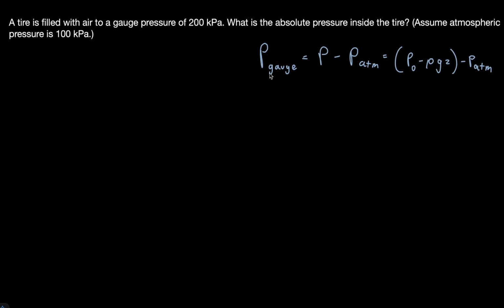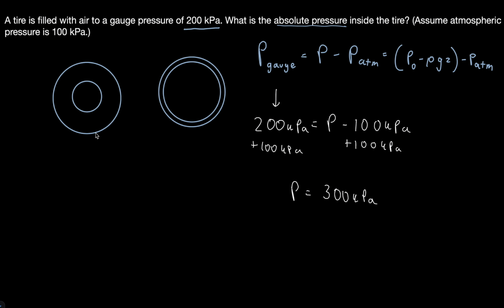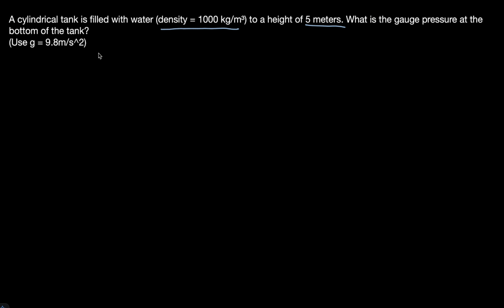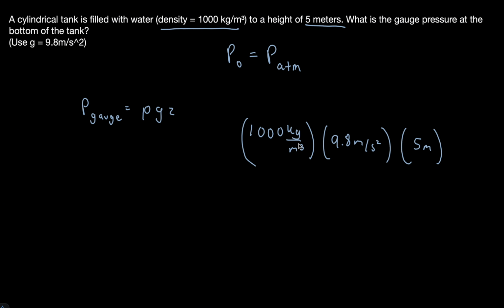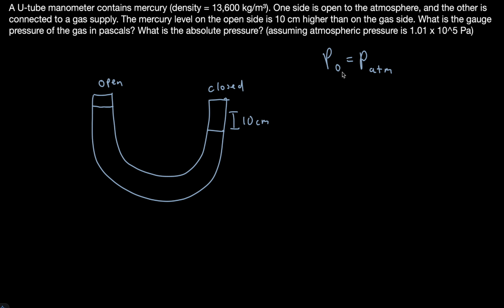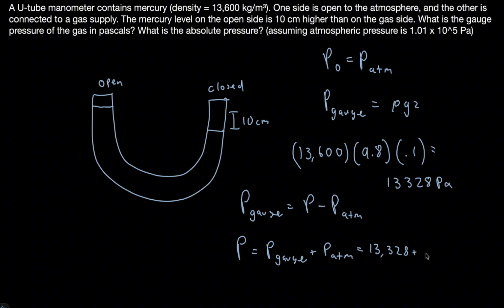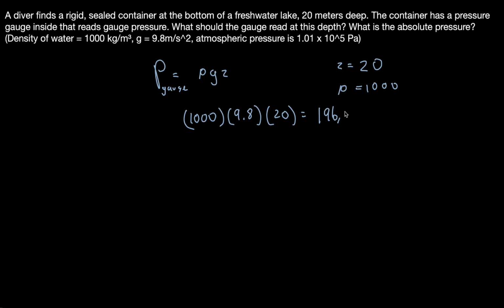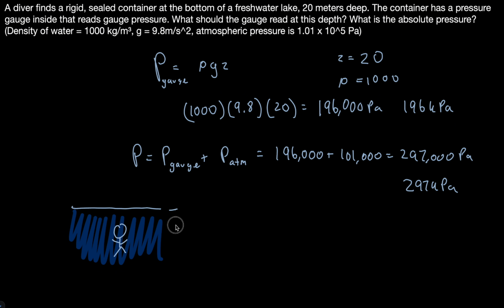Gauge pressure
In this video we discussed gauge pressure and how it relates to atmospheric and absolute pressure through a series of practice questions.

Timestamp
0:00 Problem 1
3:25 Problem 2
7:09 Problem 3
9:02 Problem 4